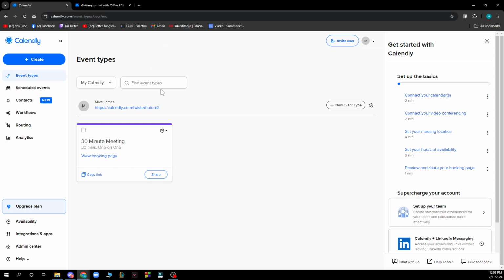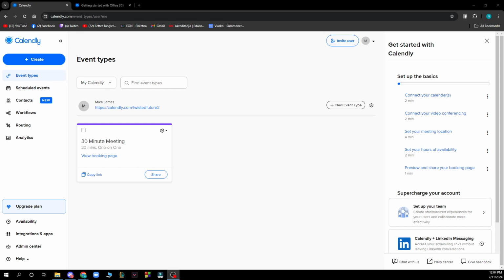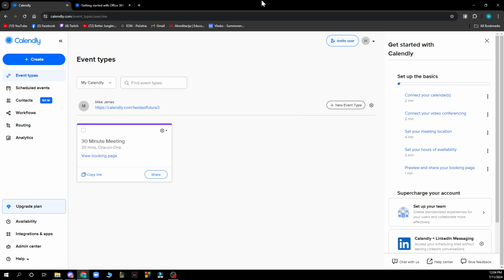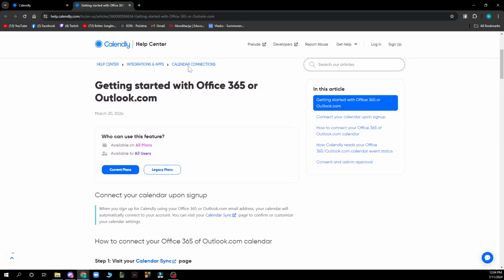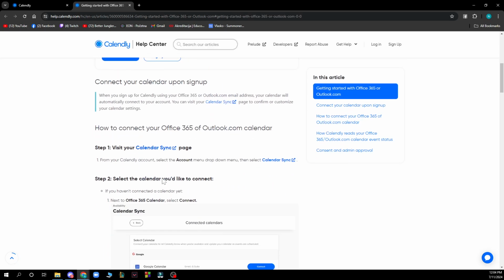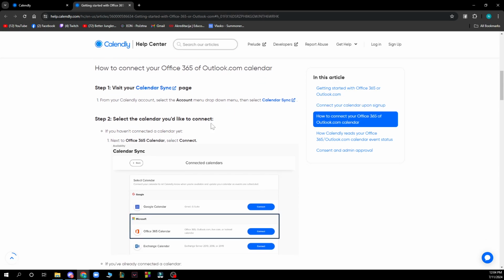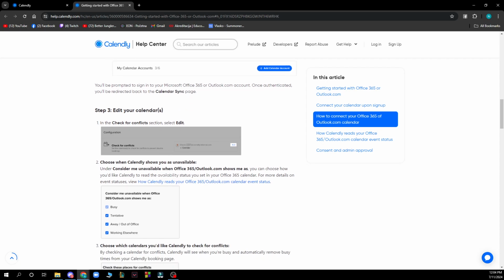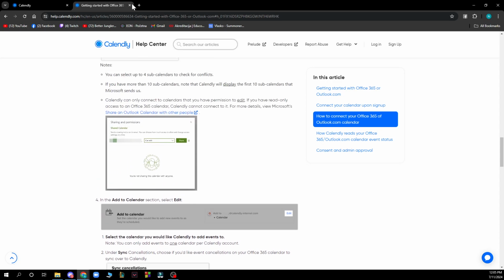How to Integrate Calendly with Outlook Calendar (Easiest Way)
In this video I will show you How to Integrate Calendly with Outlook Calendar. It would be good if you watch the video until the end so that you don't miss important steps.